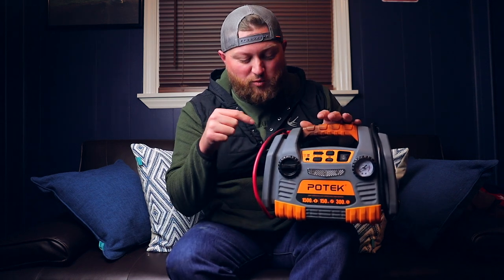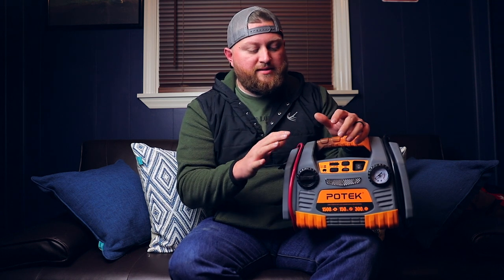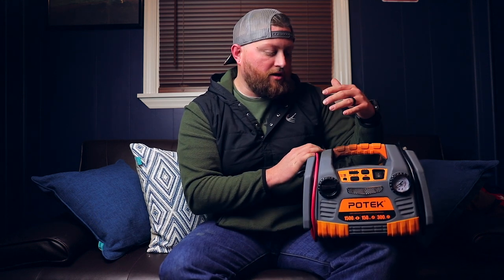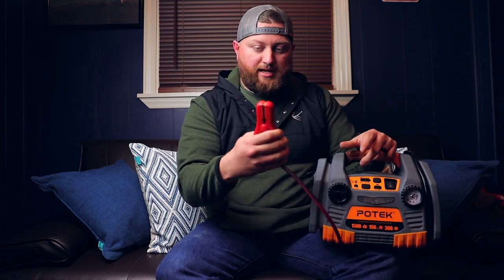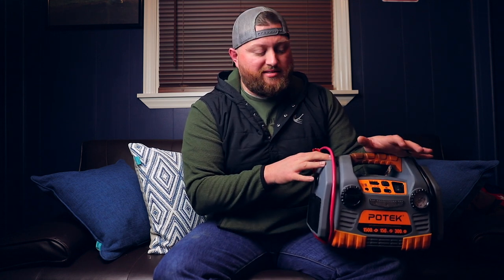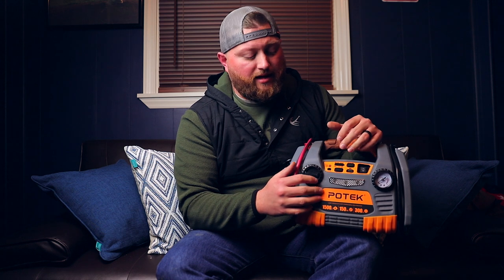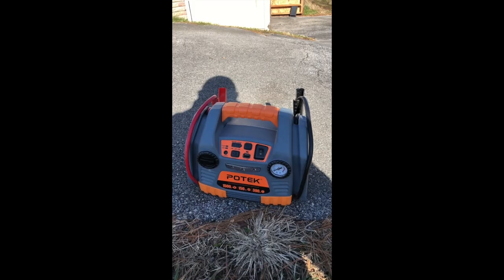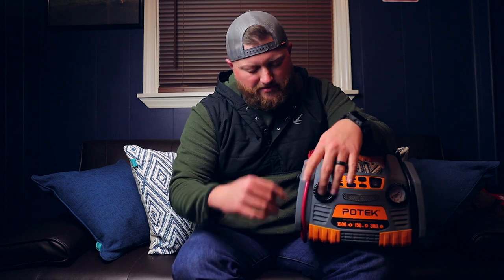Do NOT buy this Jump Starter! DANGEROUS🔥🔥🔥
DO NOT BUY THIS POTEK PORTABLE POWER SOURCE!
This product is very dangerous!!!

CAMPING GEAR
Jump Starter
Roof Top Tent
Camp Toilet
Privacy Tent
LED Lanterns
Head Lamp
Traction Mats
Coleman Stove
Cook Set
Camp Chairs

Amazon Crocs
My Macbook Pro
My Computer Monitor
My Desk Lamp
My Camera
My Microphone
My Lens
Why Lens Filter
My Studio Soft Lights
My Wallet
My Flashlight
My Apple Watch
My Gshock Rangeman
My Gerber Shard
My Case Knife
My Boker Kwaiken Knife
Two Sun Tanto Knife
Two Sun G10 Scales